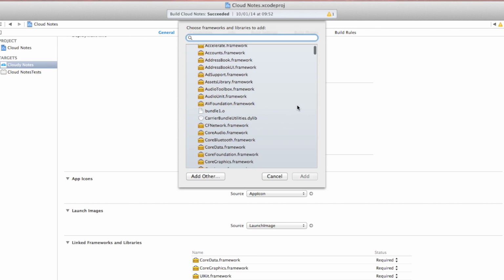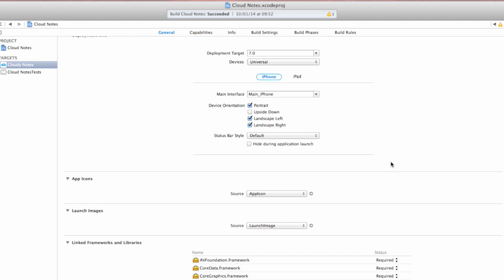How an iPhone app goes from idea to your pocket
In this week's episode of waschhaus.tv I give you a basic idea of how an iPhone app is developed. What does it take from having the idea for an app over developing and creating the user interface to Apple's review process every app has to come through in order to be released on the App Store.
I'll provide insights to the programming language Objective-C, the development environment Xcode and working with frameworks as well as user interface elements.